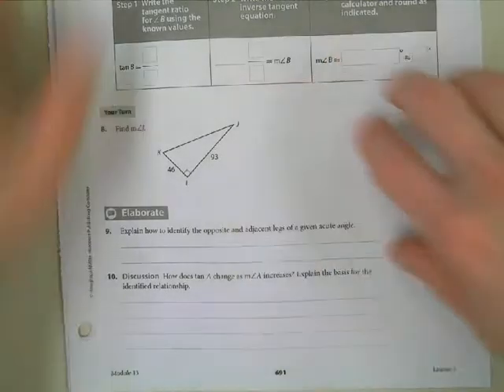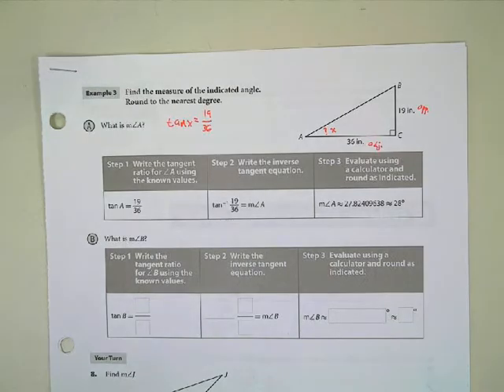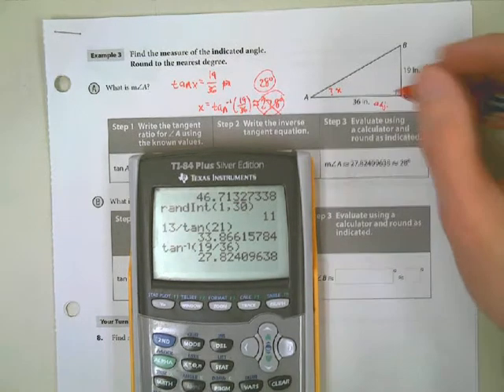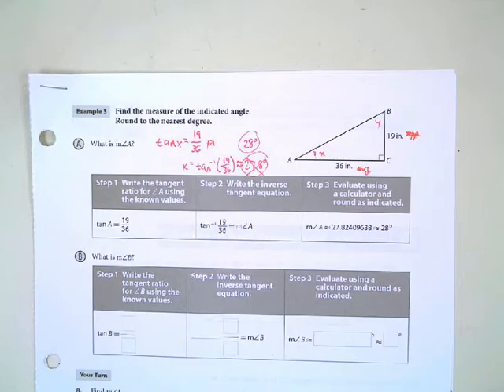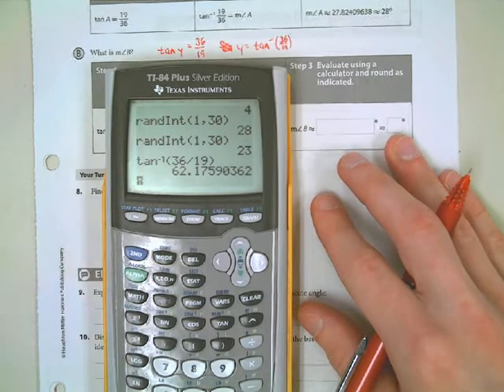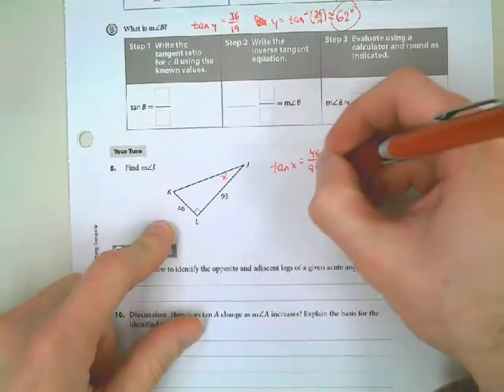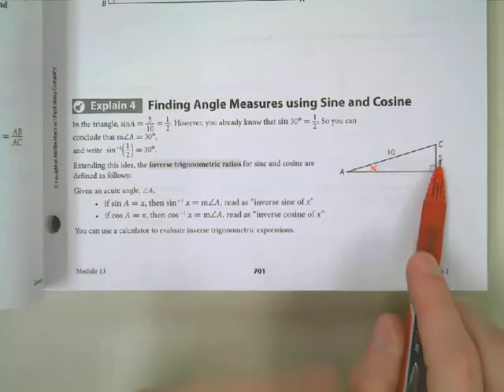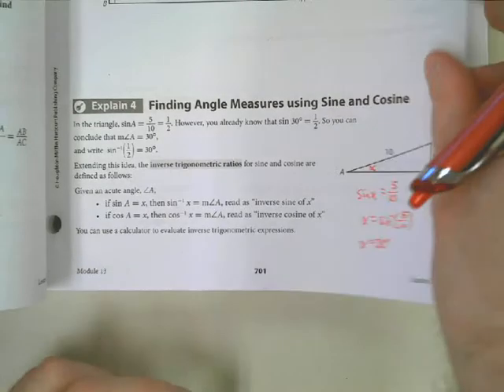11/17/15 Solving for Angles